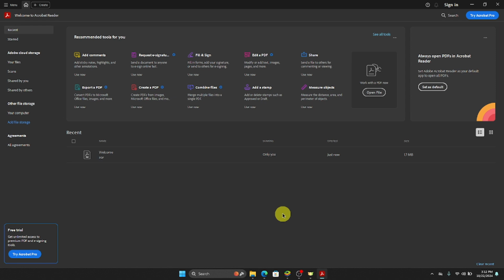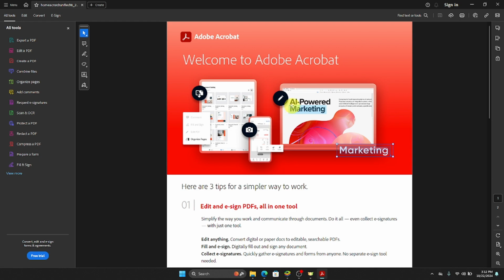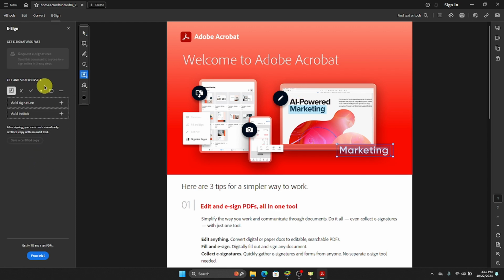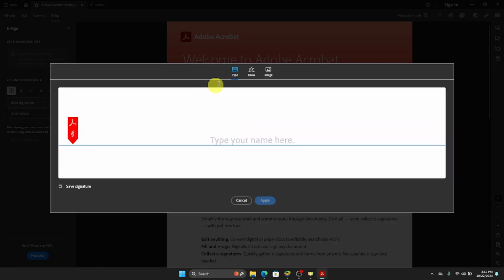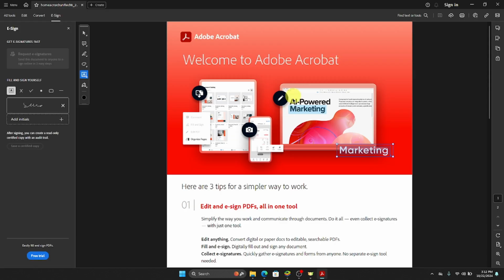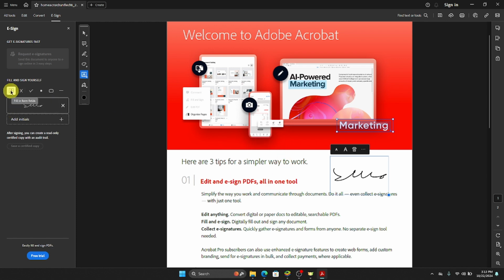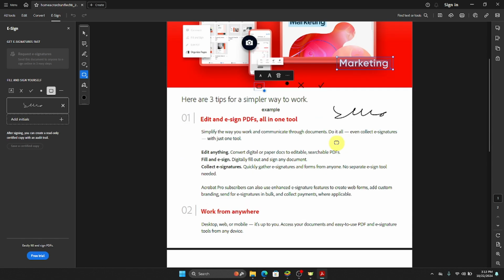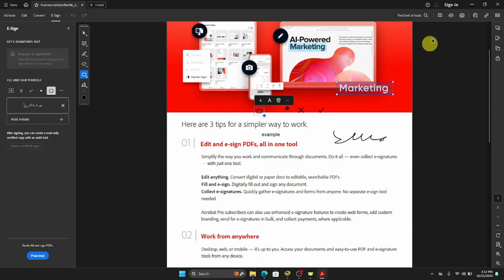How to Use Adobe Sign And Fill (Quick Tutorial)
Learn how to use Adobe Sign and Fill effortlessly! 📄✍️ Complete and sign documents in just a few steps. Perfect for quick and easy paperwork! 🚀✨